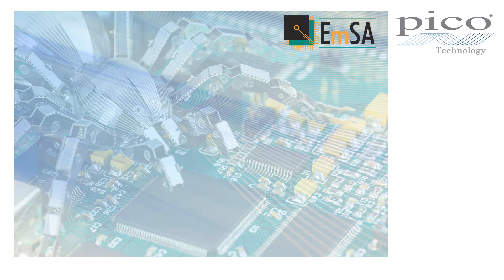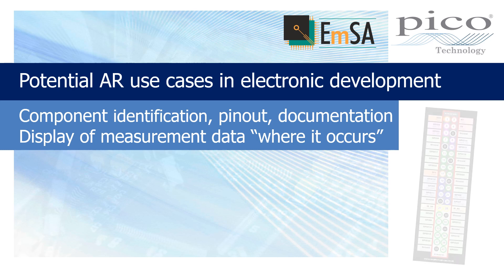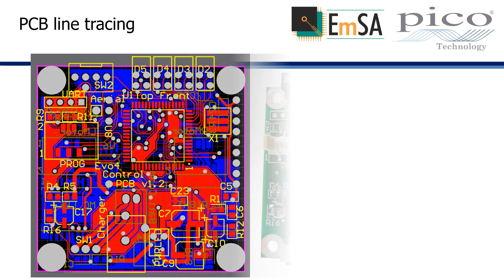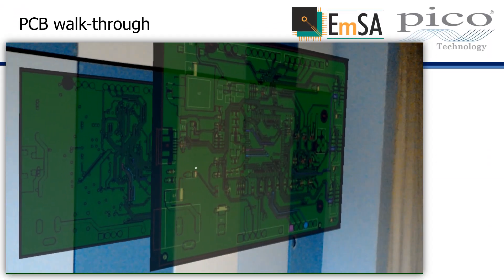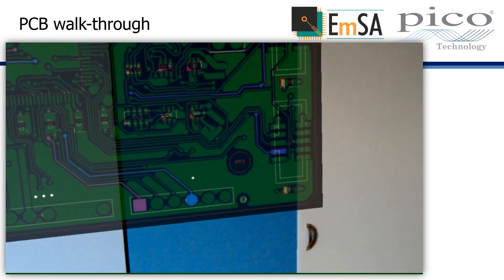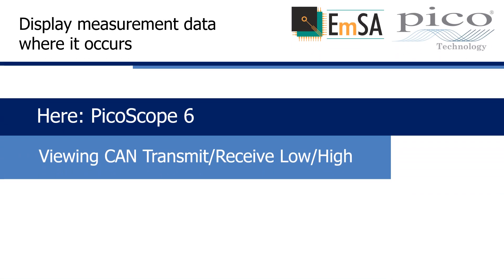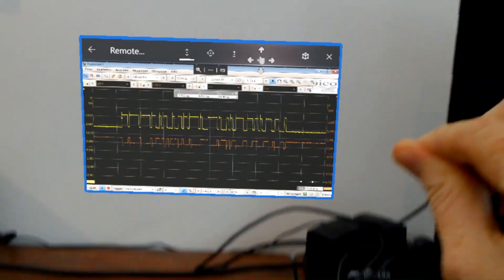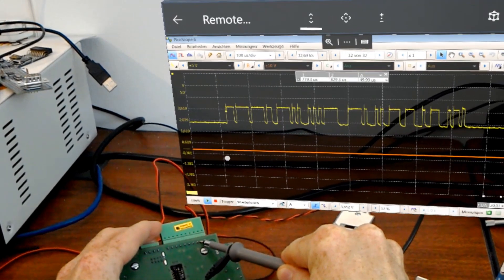Technology concept: Augmented Reality oscilloscope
Joint research project Be-greifen begreifen.dfki.de utilizing PicoScope 5000 Series.
Watch PicoScope 6 with AR displaying CAN Bus High and Low signals.
See component identification, pinouts and documentation.
See waveforms right next to the component under test.